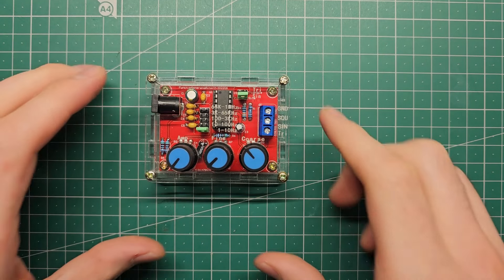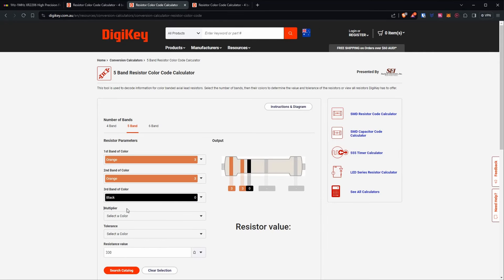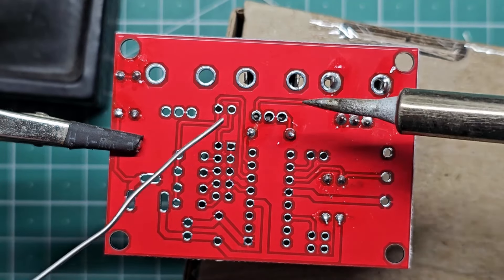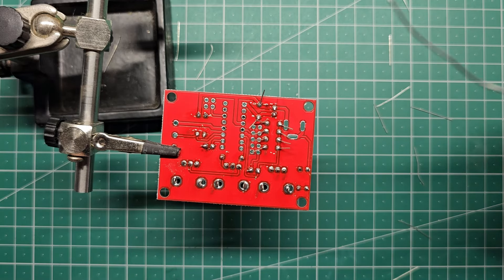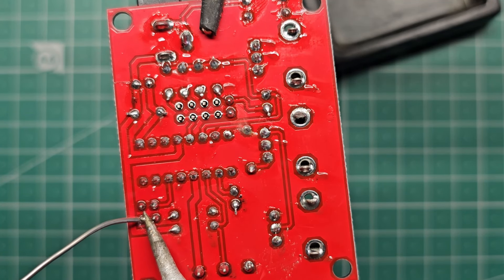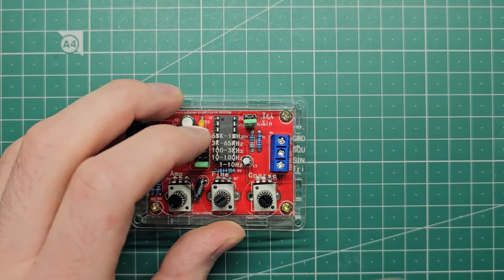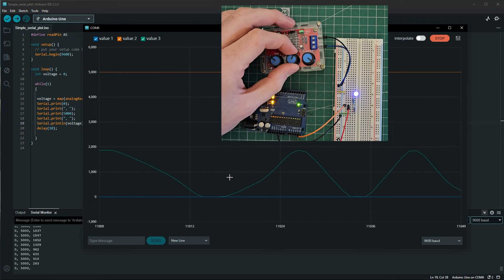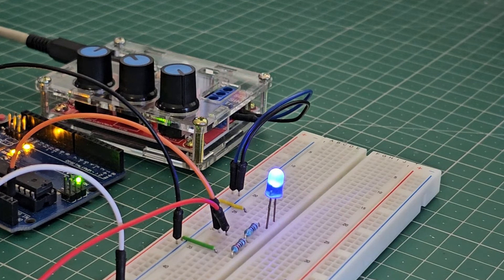How Good Is a $10 Signal Generator Kit for Beginners?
Satisfying Soldering #1 - Today we're building a cheap and easy-to-assemble XR2206 function generator kit! This is a perfect project for beginners who want to learn the basics of soldering, or hobbyists looking for a budget-friendly signal source.  I'll walk you through the entire process step-by-step, from unpacking the kit to testing the outputs. Whether you're following along at home or just want to watch satisfying soldering, this video is worth the watch

00:00 - Introduction
00:26 - Unboxing
01:29 - Background
02:36 - Assembly
09:20 - Inspection
10:17 - Housing
11:41 - Testing
15:06 - Conclusion